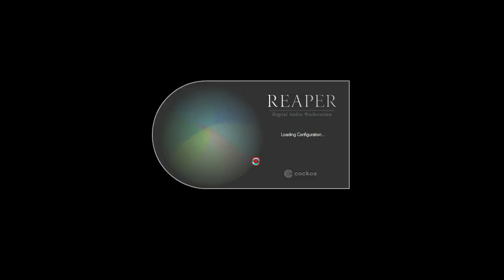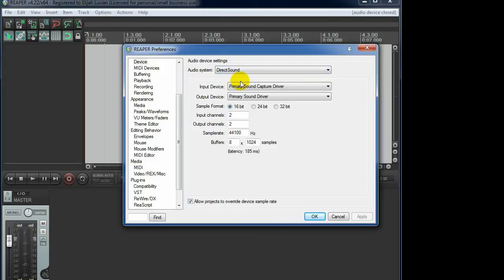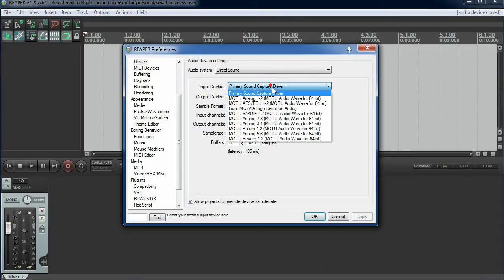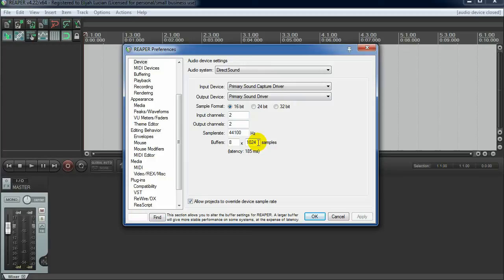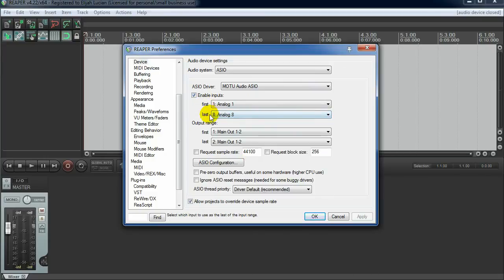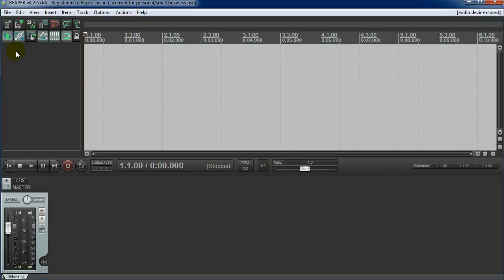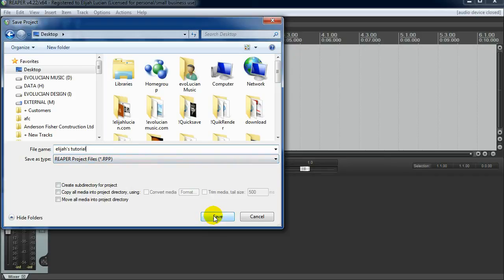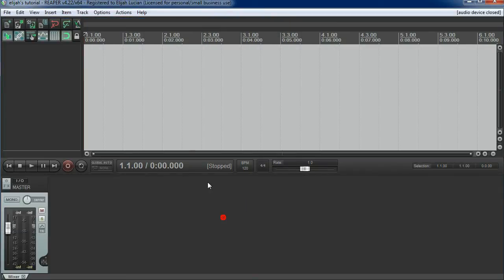Reaper For Voice Actors - 01 - Setting Up Audio and Intro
Video #1 in a series for getting professional sounding vocals in Reaper for Voice Actors! A super easy series of videos. Very Noob Friendly!

This video gives a quick introduction and shows you how to set up audio in Reaper